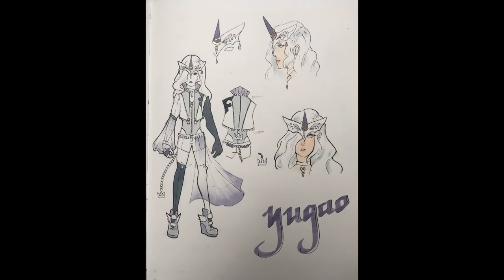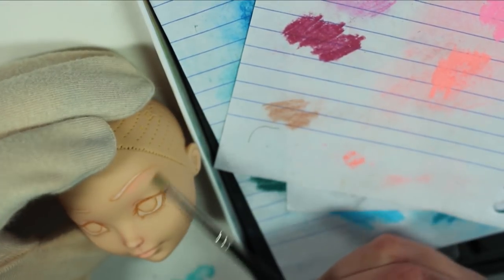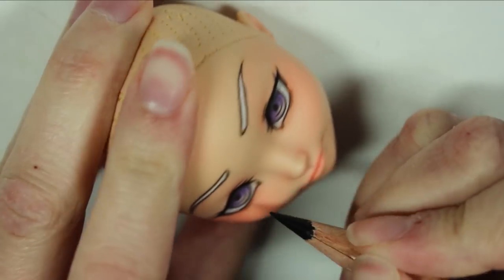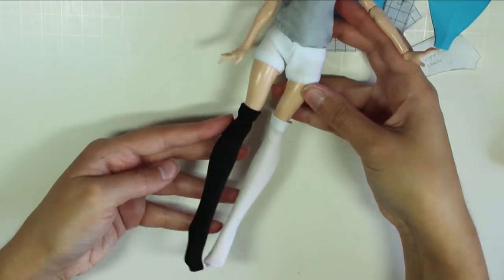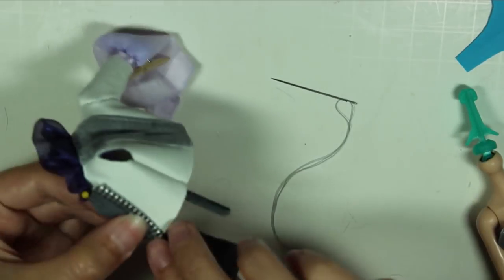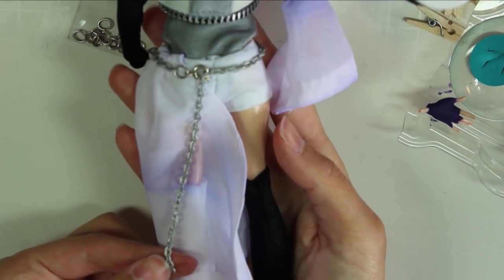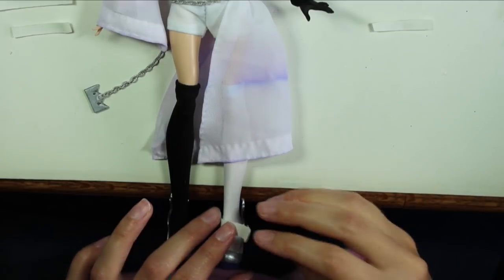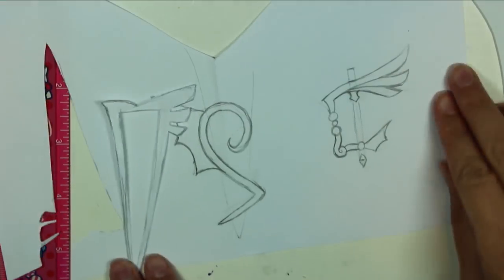Custom Doll Repaint! Kingdom Hearts Design Challenge Winner: Yugao by Mister Esper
The winner of the first Doll Fairy Design Challenge, which was all about designing your own Kingdom Hearts original character, was a lovely character by the name of Yugao.  In today’s video, you’ll get to see the process of how I made this winning design into a custom doll, which I sent to her designer, Mister Esper.

What do you think the next Doll Fairy Design Challenge should be about?

Next Doll Fairy Design Challenge:  Coming soon!!

Don’t want to miss any of my new videos?

MATERIALS
Mr. Super Clear Sealant
Respirator Mask
Prismacolor Watercolor Pencils
Mungyo Pastels
Liquitex and various other (cheap) brands of Acrylic Paint
Ribbon, fabrics, beads, wire
Acrylic yarn
Friendly Form moldable plastic

EFFECTS
Green Screen Effects from Tomtraceur
Sound Effects from All Sounds